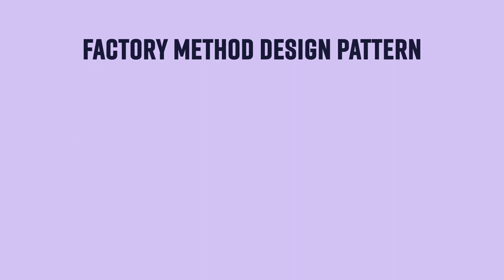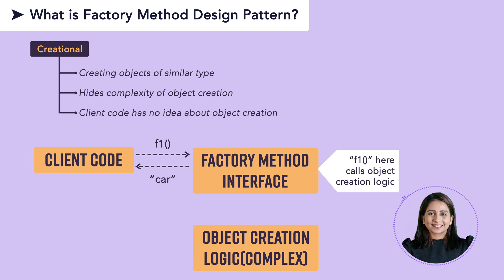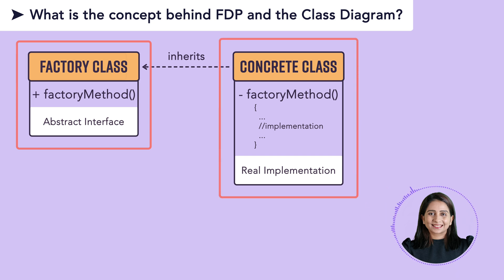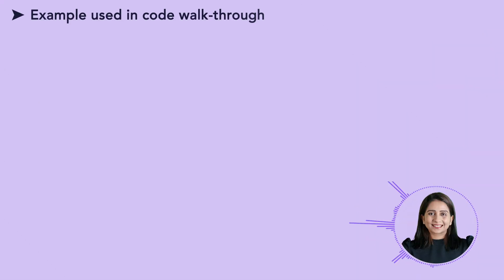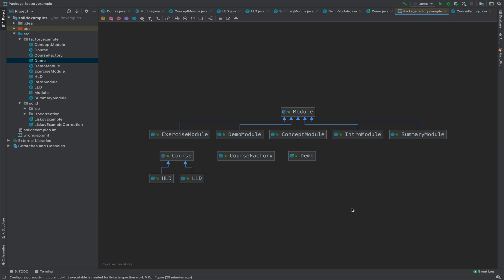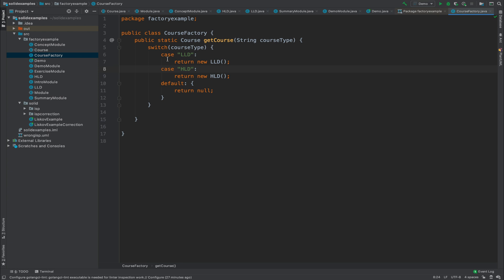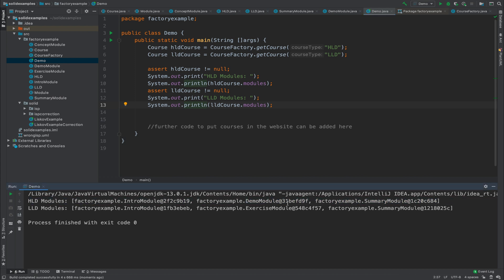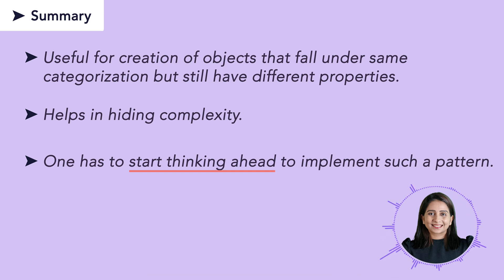How to use Factory Method Design Pattern to design a course website like Udacity, Edx, Coursera...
Learning system design is not a one time task. It requires regular effort and consistent curiosity to build large scale systems. Moreover, every system has different requirements and meeting them requires expertise and people with varied and specific knowledge. There are a lot of resources to learn through videos. But not everyone enjoys that mode of learning. Instead some people understand things better by reading and thinking on the points put forward by the author. Such people can access these in different ways - blogs, articles and books. We have come up with this video to put light on one such aspect, that is - Types of Design Patterns

About Us
Created and Instructed by:
Yogita Sharma

Post-production(editing, thumbnail etc) managed by:
CiKi

Colors and design by:
Naini Todi

Timestamps:
0:00 - Intro
0:29 - What is Factory Design Pattern?
2:40 - Concept of Factory Design Pattern
4:57 - Analogy of a Factory
3:30 - Why choose object and classes for categorizing design patterns?
6:19 - Real world example and application
7:42 - Code walk-through
12:11 - Pros and Cons
13:41 - Summary